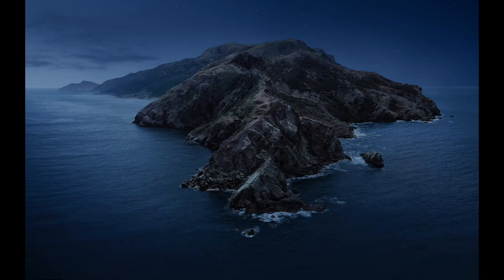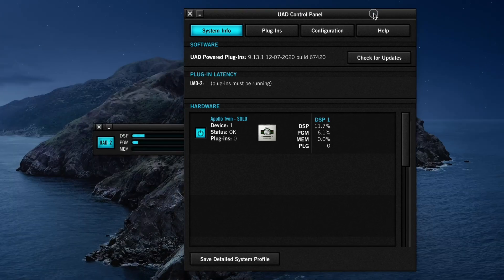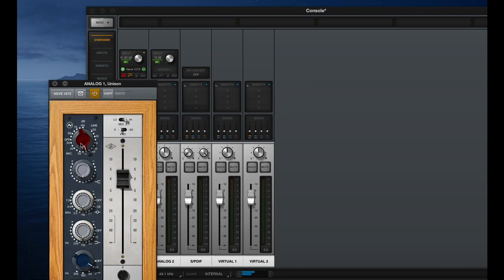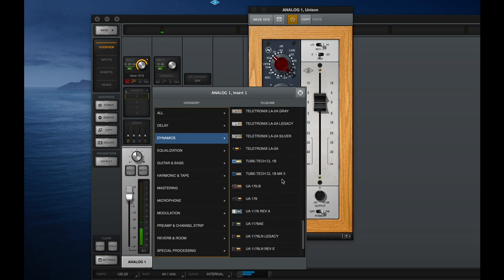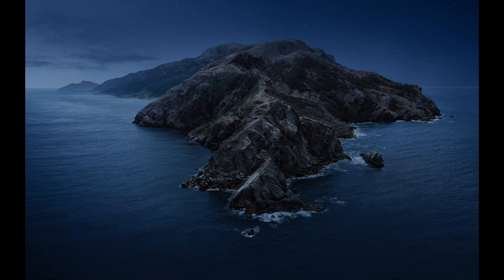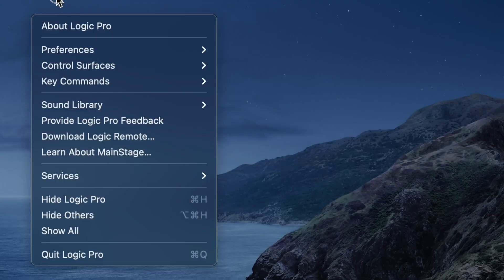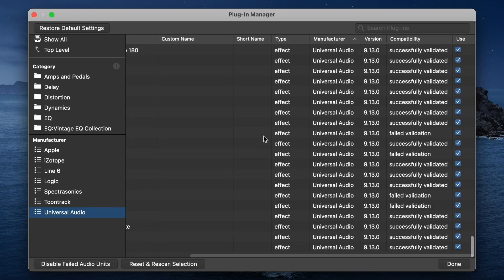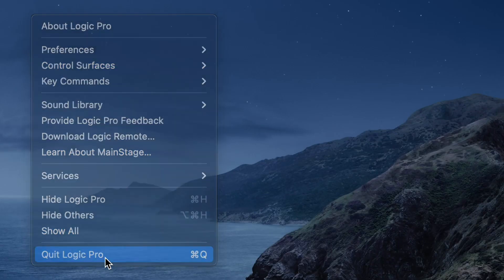M1 Mac + UAD... IT WORKS?!?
UPDATE: Couple folks have asked about other UAD gear. I've now hooked up my regular studio chain which is two 8p's and one quad core Satellite. After updating firmware on devices, they were all recognized on the M1 MBP. I did a very simple test with a channel of Neve 1073 Unison and LA-2A on each of the 8p's, a Capitol Chambers on the Console Aux 1 and a couple channel UAD plugs in Logic (to hit each of the units' DSP). All worked as expected. I still recommend not doing this until UA gives their blessing. But it is a good sign that that may be well on the way. Cheers!

I'm not recommending you do this. UAD doesn't yet support the M1 Macs as of this posting...But it's working for me. And that's good news for the future of M1 support!